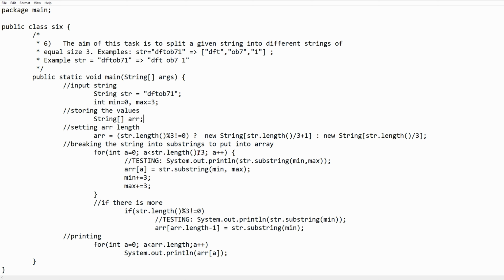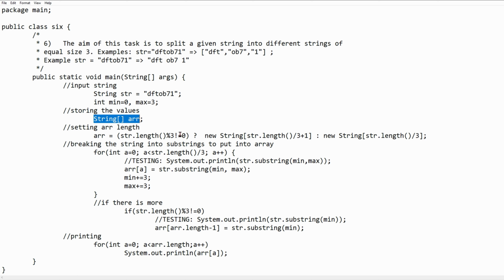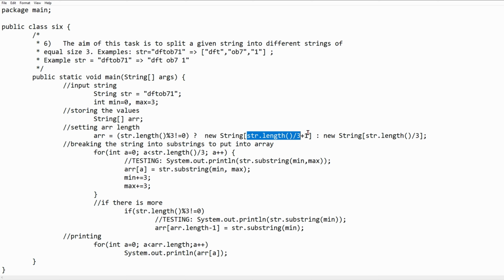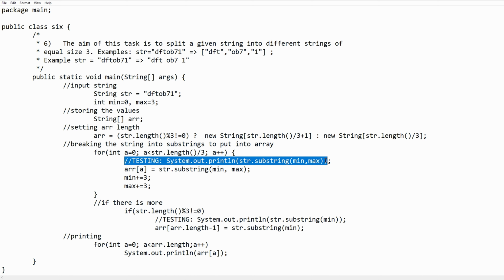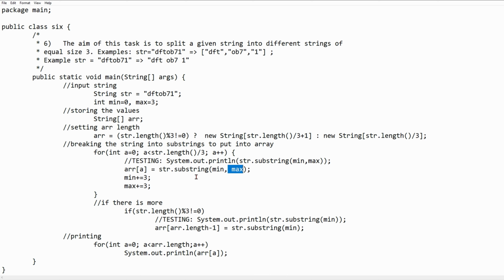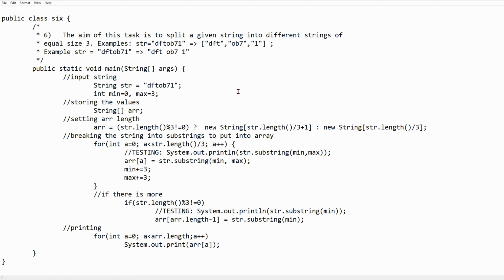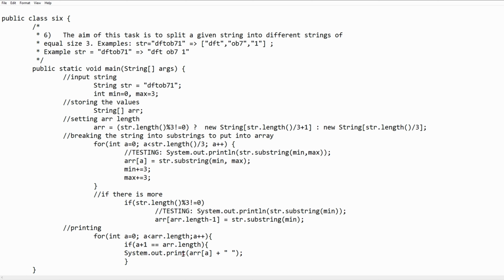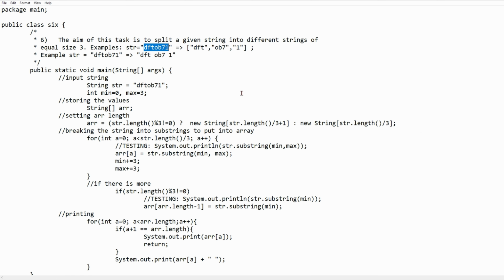JAVA || How to split a given string into different strings of equal size...